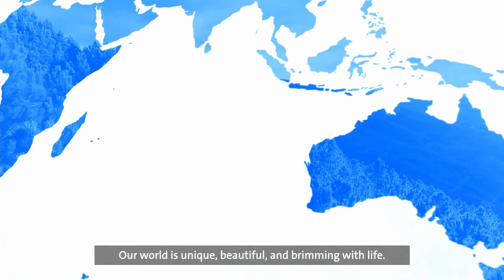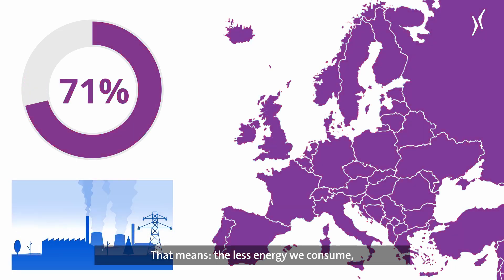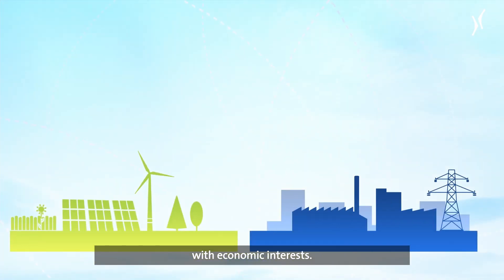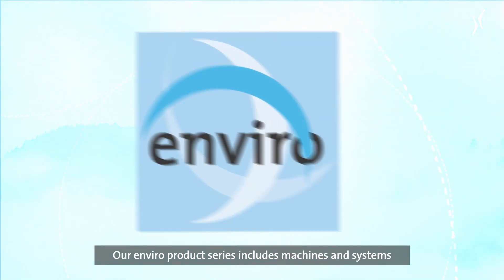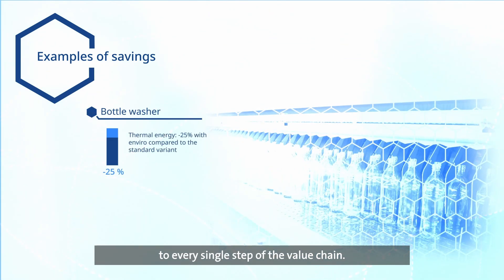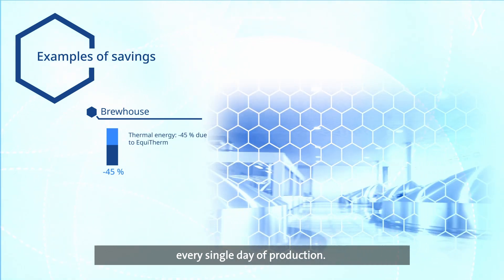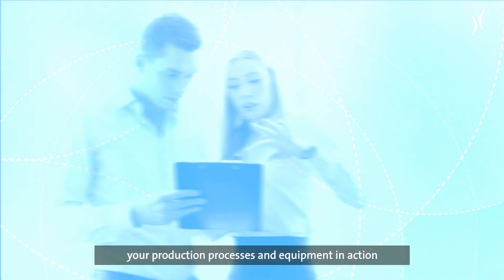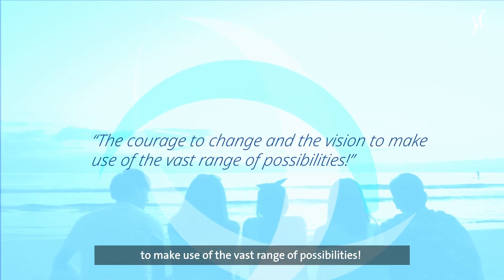Krones enviro - Top technology for ecologically efficient production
Less is more when it comes to resources. At Krones, we have made it our goal to develop future-oriented technologies to enable eco-efficient production in the beverage and food industry. Our enviro sustainability programme makes three things possible: resource-saving and low-emission manufacturing of products, maximum performance, and at the same time still the greatest possible profitability.